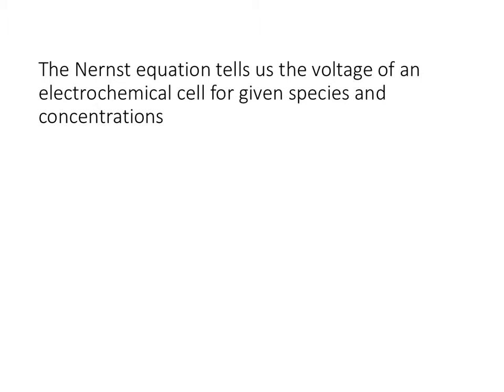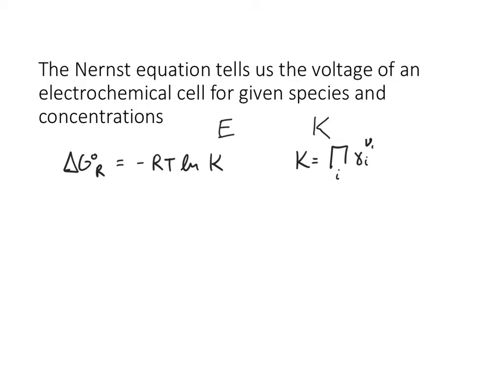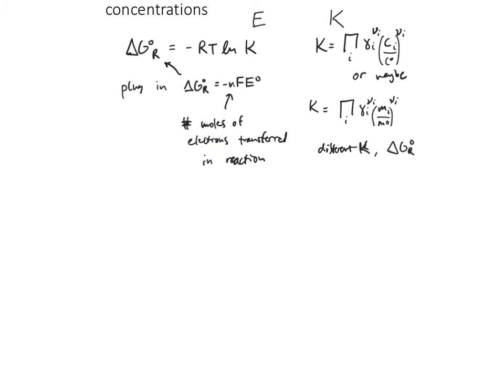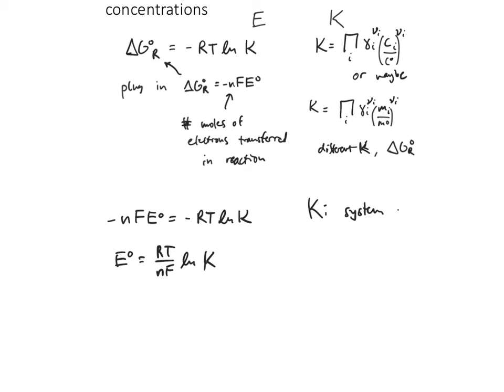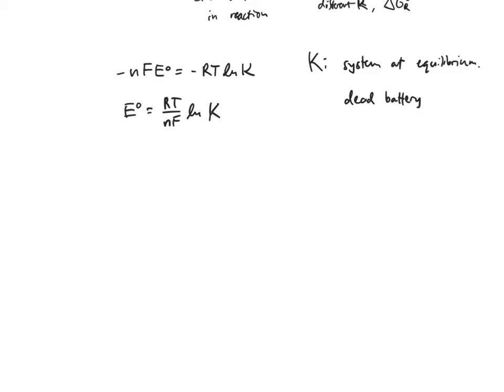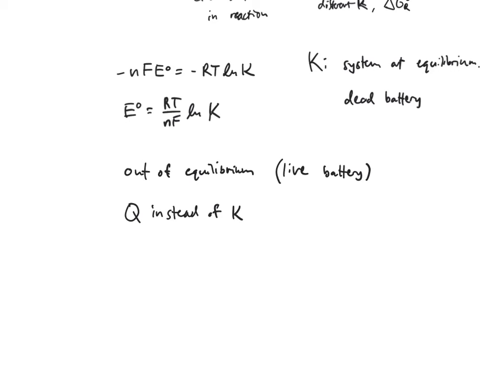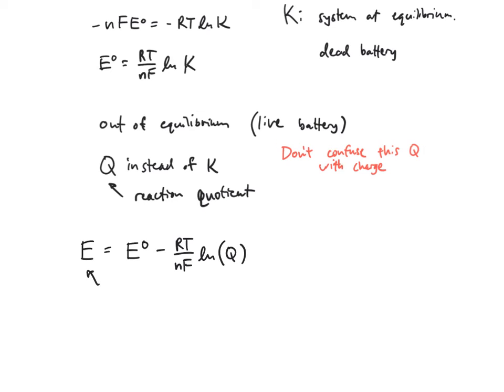CHE3025 Lecture Chapter 11 Day 1 Video 3